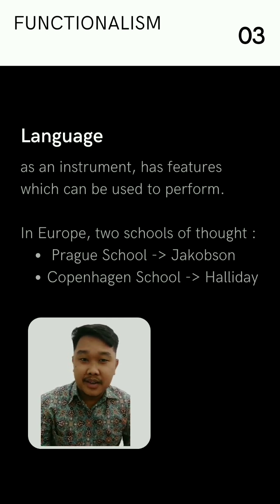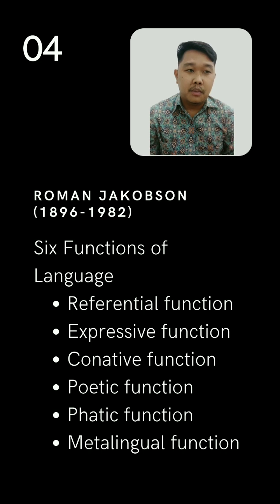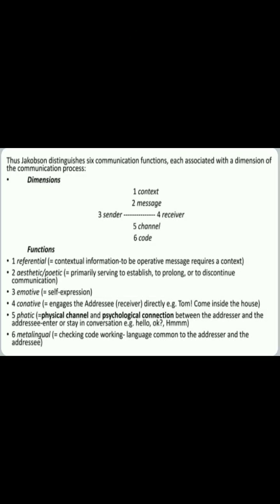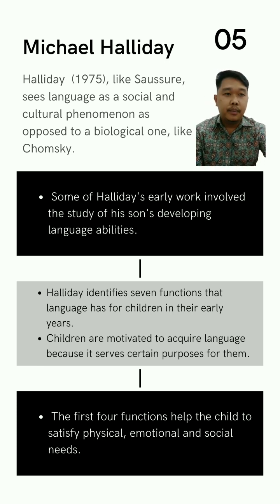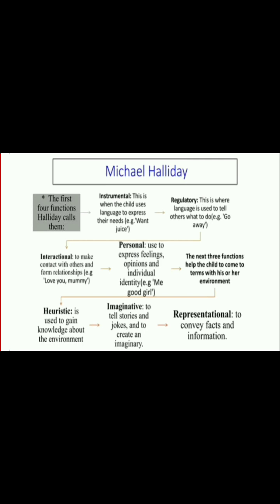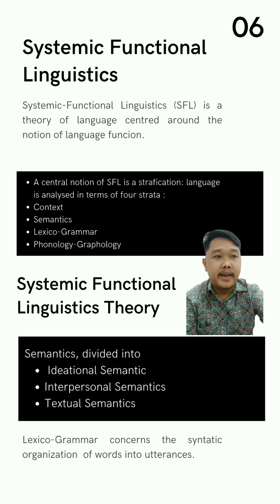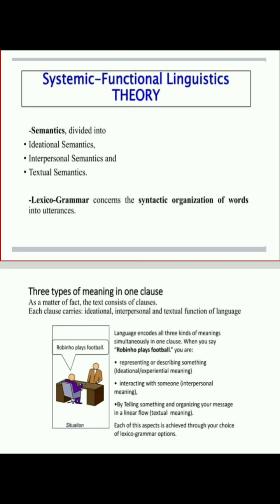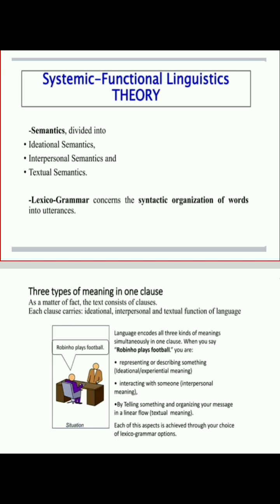Mid-Term Exam Introduction To Linguistics